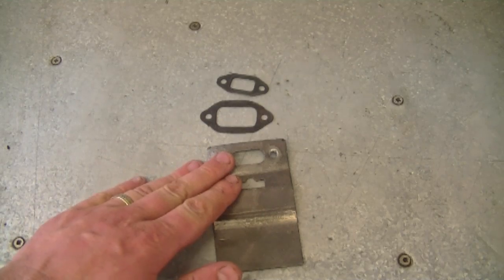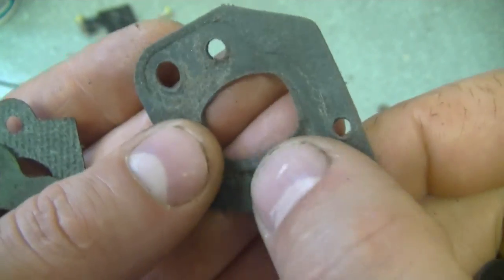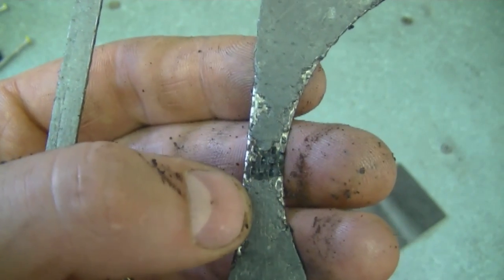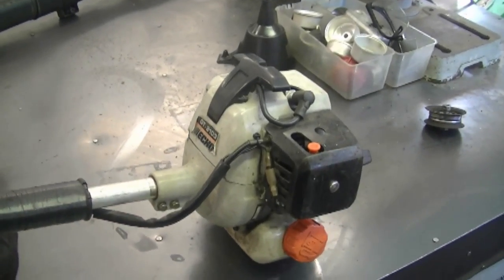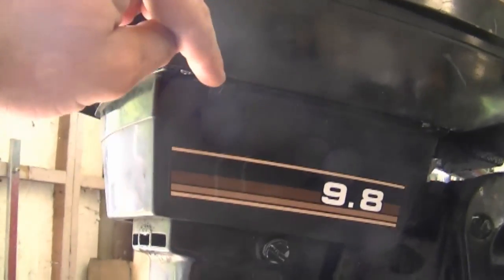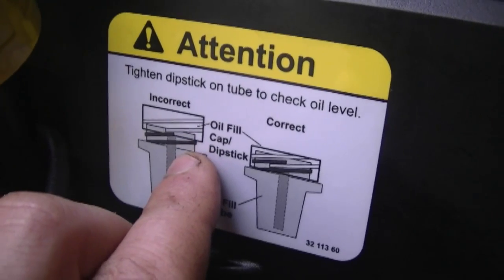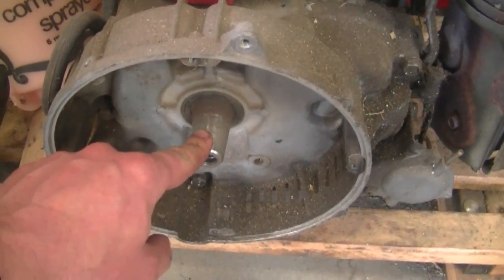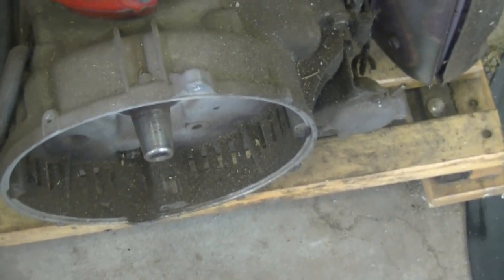Small Engines Q & A Video #102 in HD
Also check out Themowermedic1's channel

1. How many times can I re-use an exhaust gasket? 0:37

2. How many times can I re-use an intake gasket? 1:47

3. How many times can I re-use a head gasket? 2:32

4. Should cleaning the carbon from the exhaust port on 2 cycle engines be regular maintenance? 3:35

5. Can low compression make a grass trimmer hard to start? 4:20

6. Is there supposed to be a stream of water coming out of my outboard motor? 4:57

7. Why is my old 3.5hp Briggs & Stratton engine burning oil? 6:00

8. The correct way to check the oil on a 20hp Kohler Courage lawn tractor engine. 6:37

9. How can I use a generator engine with a tapered shaft for something else? 8:05